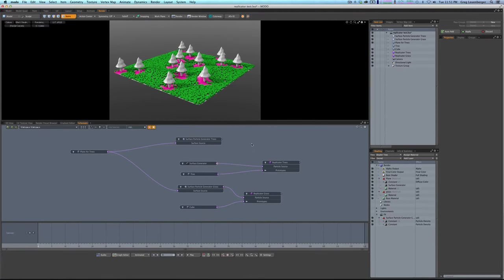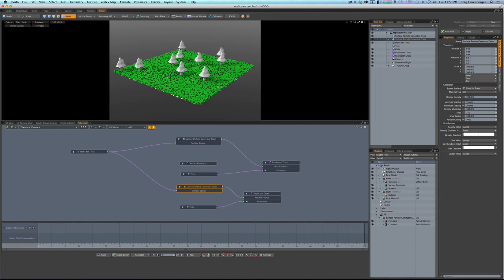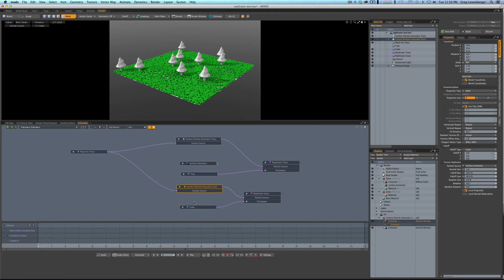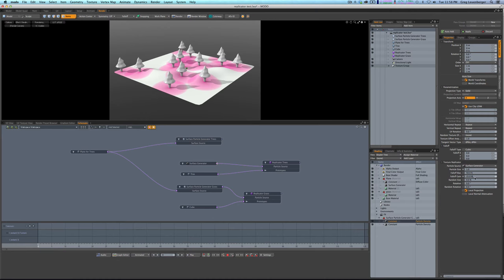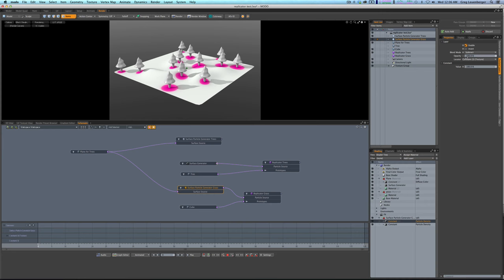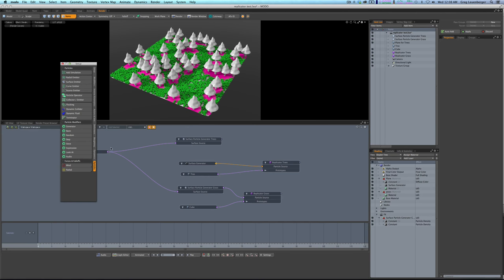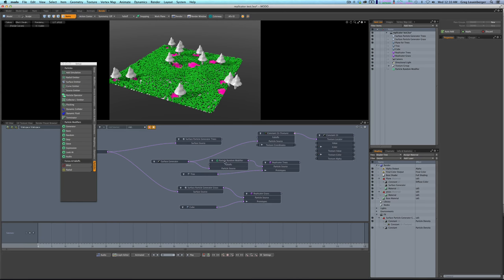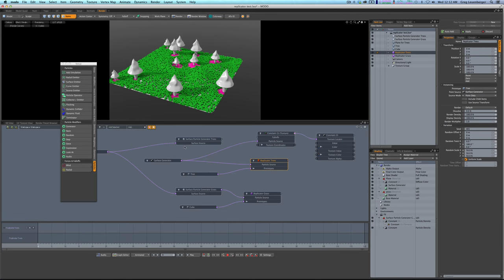Trees and Grass mini tut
How do use a surface particle generator and a surface generator to make sure grass doesn't grow under your trees?  LIKE THIS! : 0